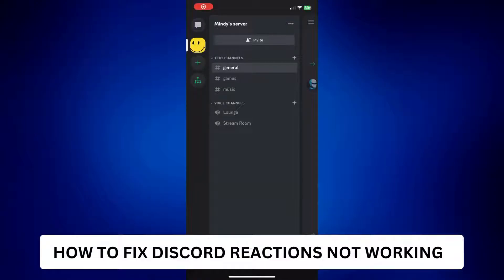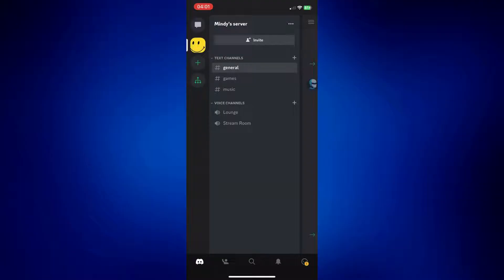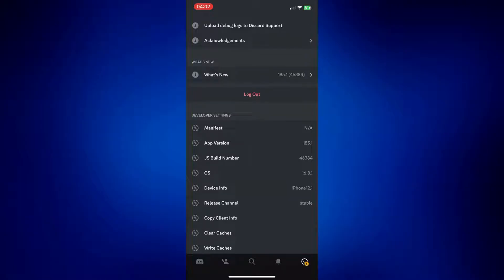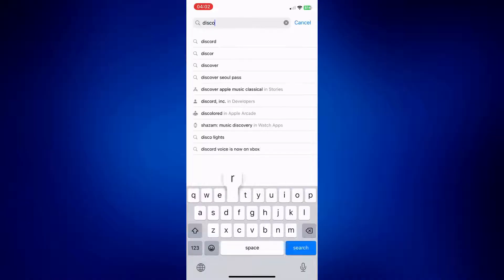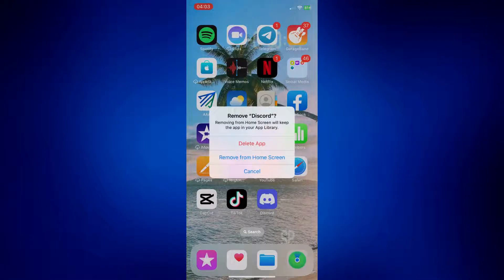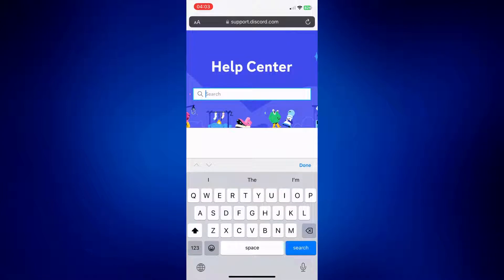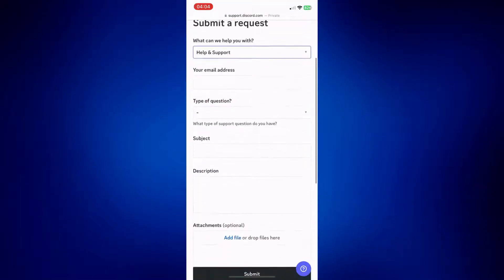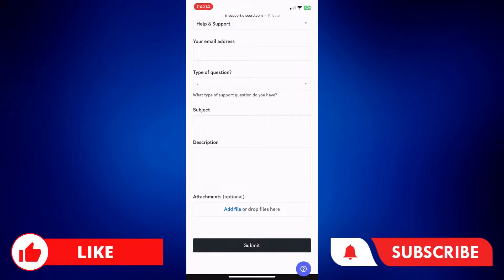How To Fix Discord Reactions Not Working (step-by-step)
This guide will show you how to fix Discord reactions not working. You will understand how to fix reactions on Discord.